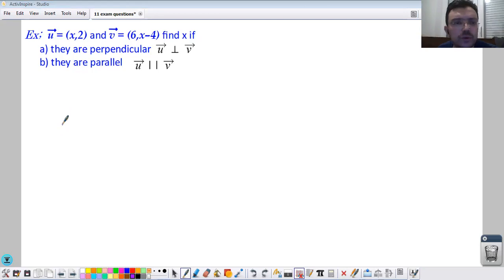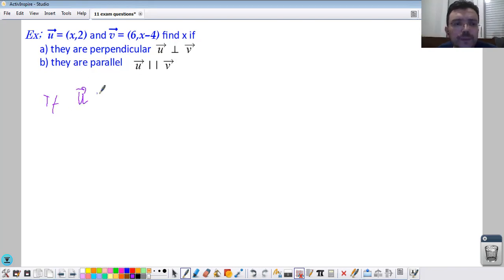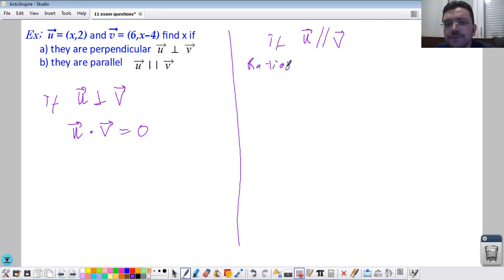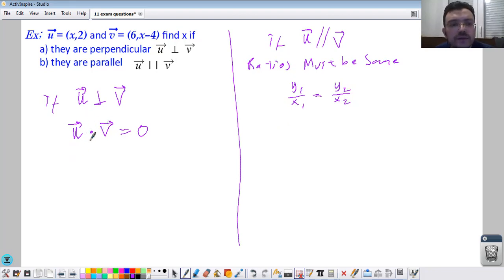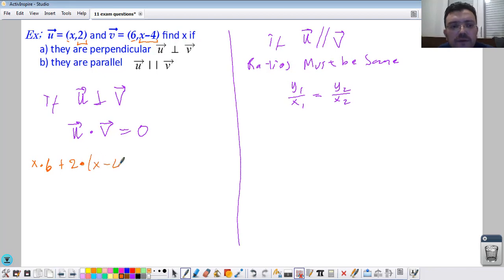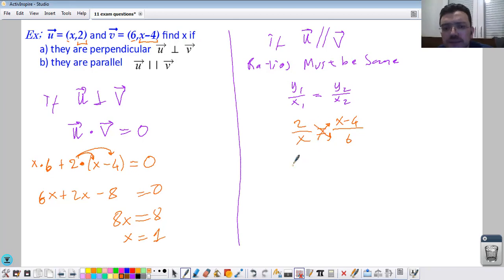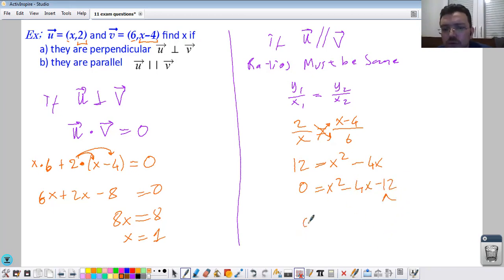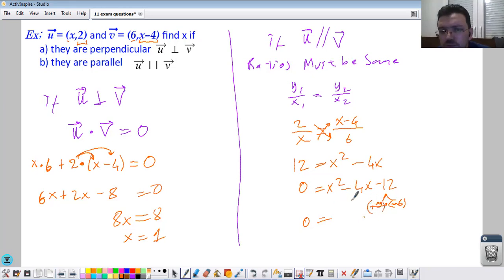Gr11 Parallel and Perpendicular Vectors, Using dot product of vectors